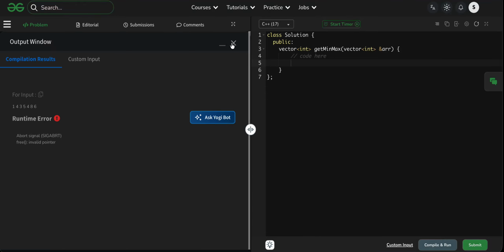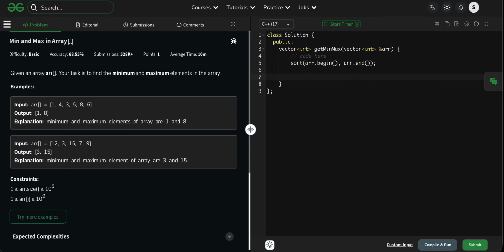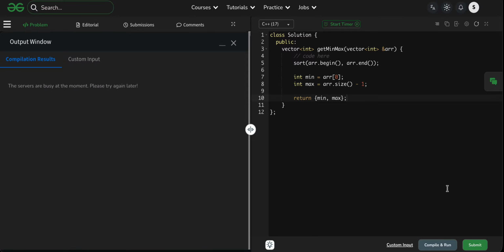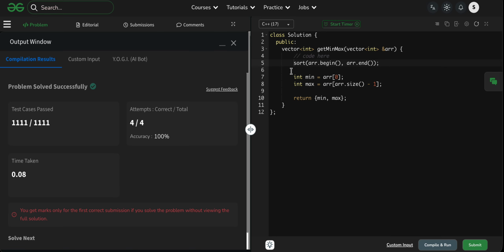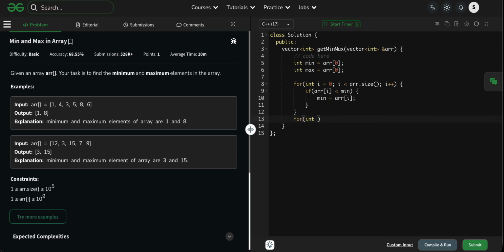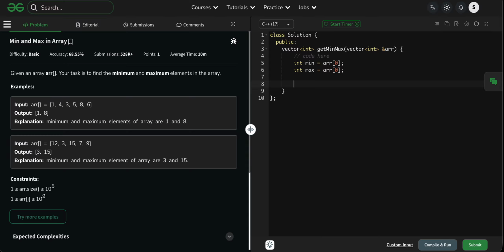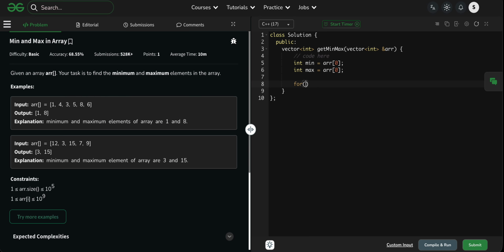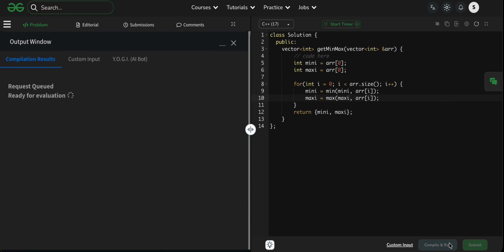Min and Max in Array | GFG POTD Solution | Easy Explanation + Code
In this video, we solve the GeeksforGeeks POTD problem:
 **Min and Max in Array**

Learn how to efficiently find the minimum and maximum elements in an array using the best and optimized approach.

 Problem Explanation
 Brute Force Approach
 Optimized Solution

 Problem Statement:
Given an array arr[]. Your task is to find the minimum and maximum elements in the array.

This problem is very important for:
 DSA Preparation
 Coding Interviews
 GFG POTD Practice
 Beginner Programmers

 Watch till the end to fully understand the logic and approach.